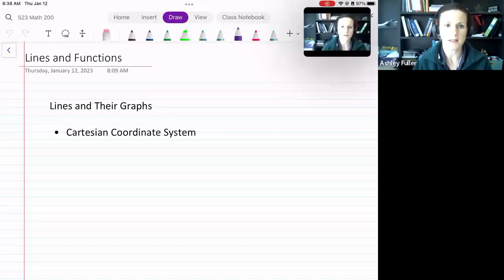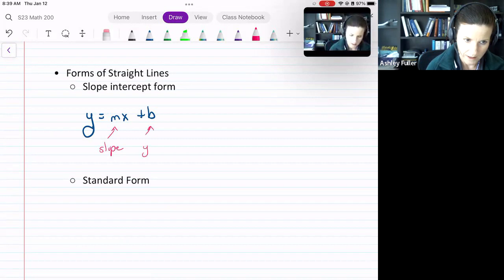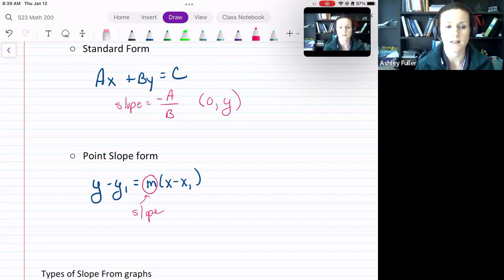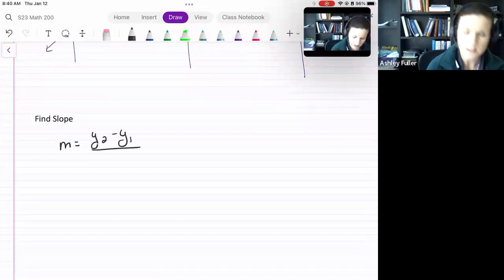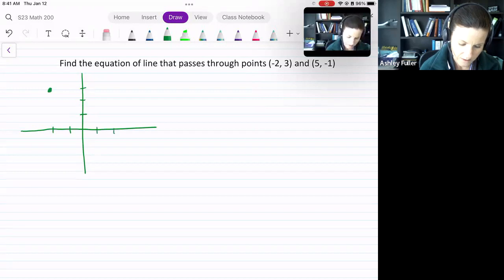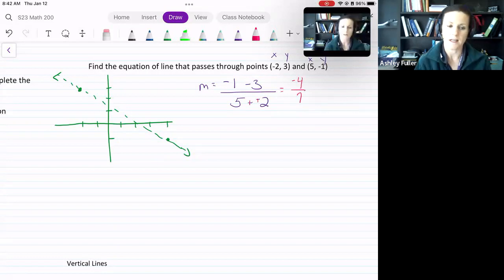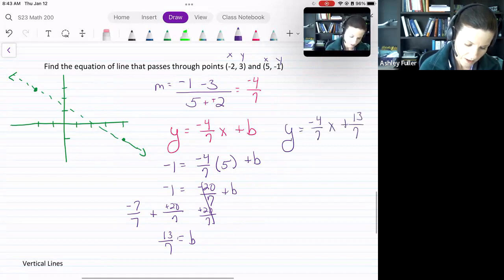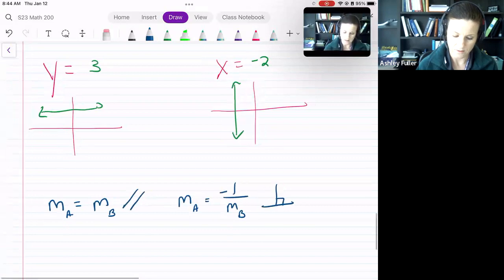Lines and their graphs Math 200